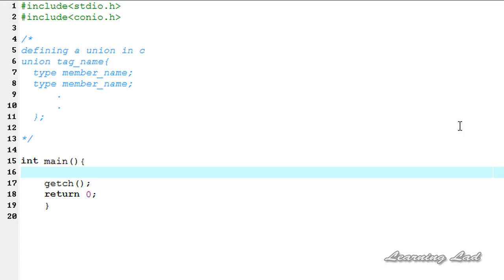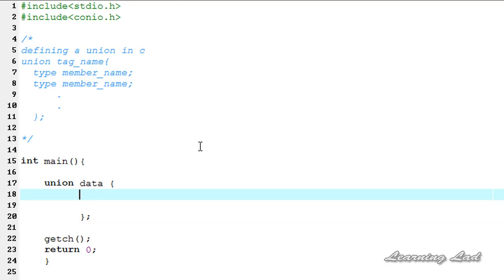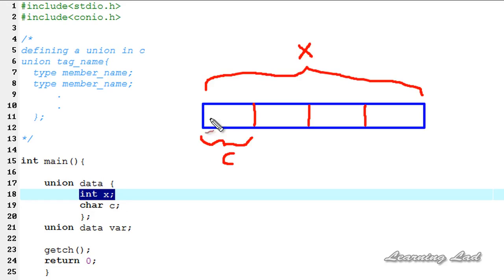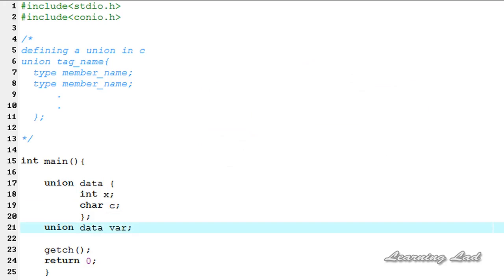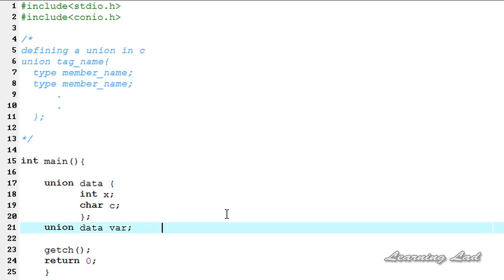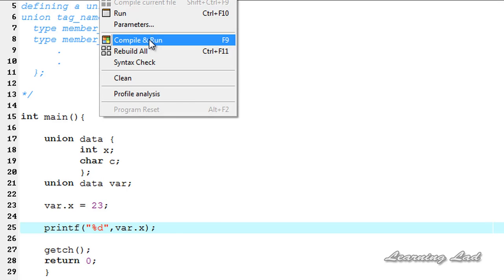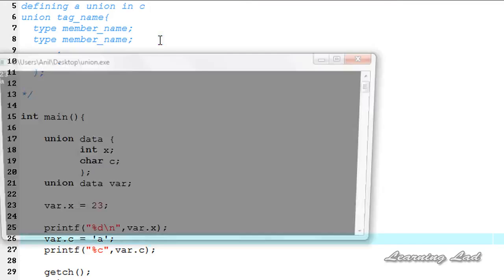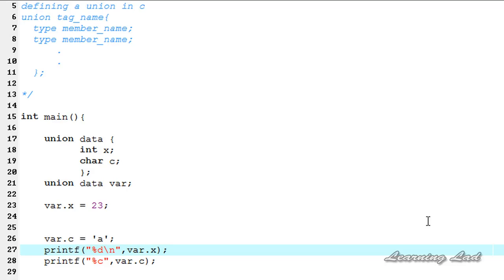063 63 Unions in C Programming Language Video Tutorial